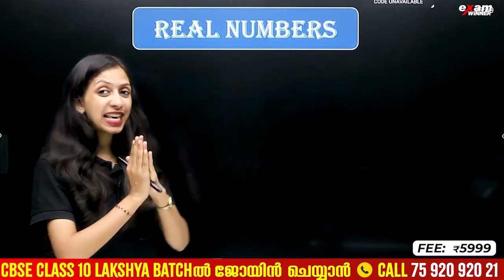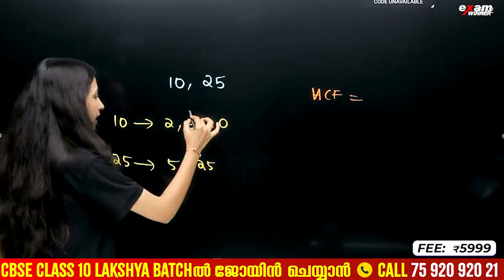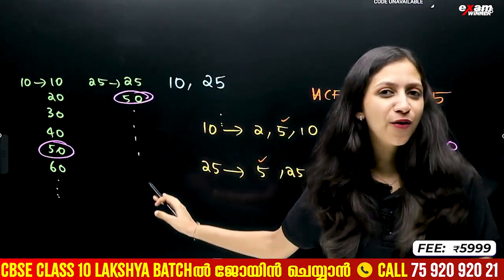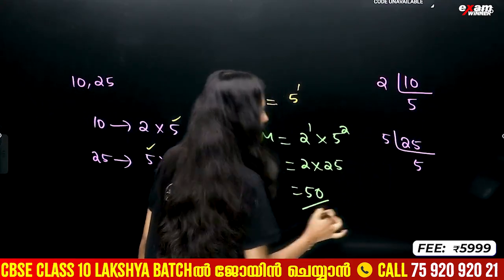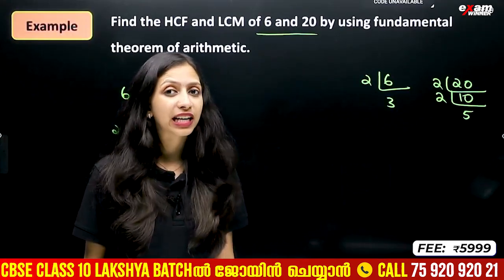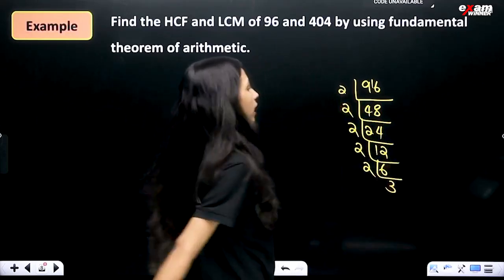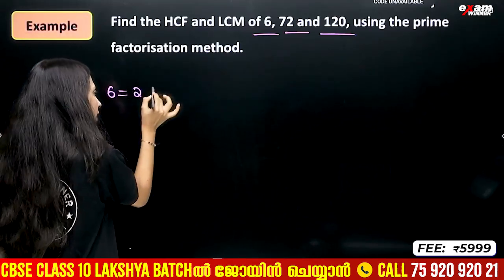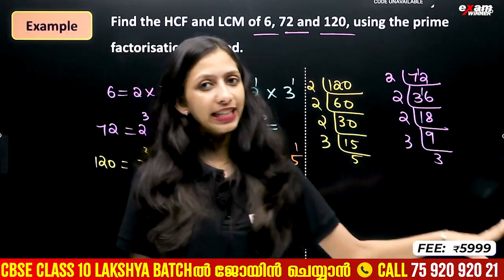CBSE 10 Maths | Chapter 1 | Real Numbers Part 2 | HCF and LCM | Factors | Exam Winner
Welcome to CBSE 10 Exam Winner! 🏆📚 Get ready to conquer Chapter 1 of CBSE 10 Maths with Part 2: Real Numbers. In this session, we delve into the fundamentals of HCF and LCM, exploring their significance and application in solving mathematical problems. Learn about factors, prime numbers, and how to calculate the highest common factor and least common multiple efficiently. Whether you're preparing for exams or aiming to strengthen your math skills, this video provides valuable insights and strategies to help you succeed.

🎉 Welcome to Exam Winner! 📚 Gear up for CBSE Class 10 success with our tailored classes designed to ace your exams and ignite your passion for learning! 🚀 Join us on an educational journey filled with comprehensive study materials, expert guidance, and interactive sessions that guarantee results. ✨

💥 To join Exam Winner Class 10 CBSE Lakshya Batch 2024 -25💥📱WhatsApp " Hi " to 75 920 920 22💥 0R " Call " 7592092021

"Unlock your journey to medical excellence with Exam Winner E-sat Scholarship, Kerala's premier NEET scholarship for SSLC students! 🌟📚 This scholarship is your key to realizing your Medical Dreams! 🏥 Study Plus One & Plus Two with NEET Coaching guided by Experienced Faculties in Exam Winner integrated Schools & Residential School. Achieve your Medical Dreams with E-sat Scholarship.⏰ Hurry, the deadline for E-sat Scholarship Registration is November 22nd. Don't miss this chance to shape your medical career!

Secure your path to success. Enroll in E-sat Scholarship today! 🌐💙